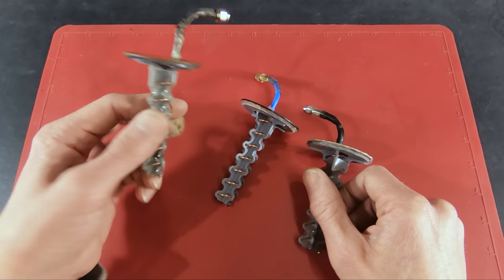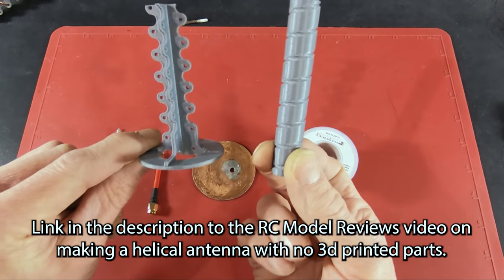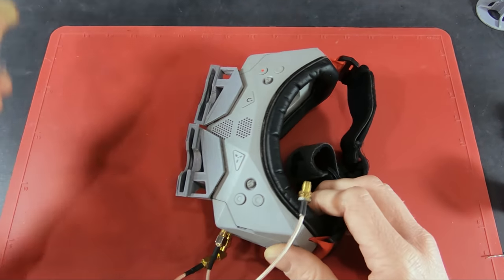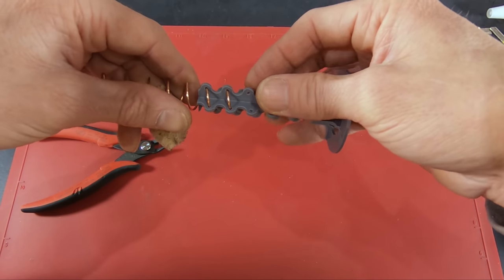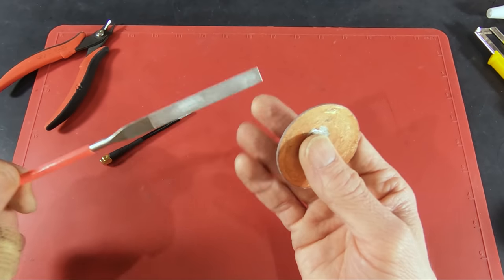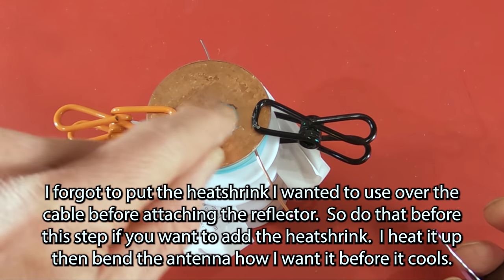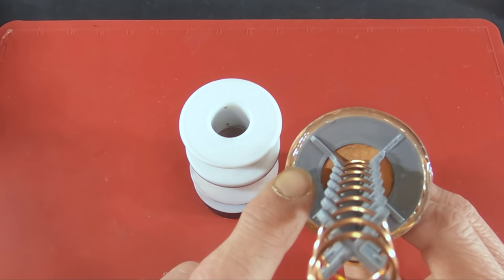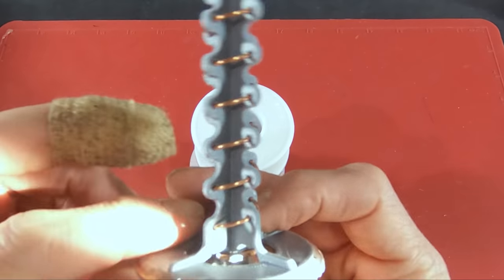DIY Helical Antenna For Long Range FPV - CHEAP & EASY -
I've had great results with this CHEAP & EASY to build 5.8g Long Range FPV helical antenna!  Full guide to building your own.

Video Chapters:  (sorry about the audio, I'll work on improving it)
0:00 - Intro
0:35 - DVR flight examples using this antenna
1:40 - What you need
10:32 - Forming the coil
12:50 - Getting coil into antenna frame
15:30 - Flatten the last 1/4 turn
17:02 - Marking hole to drill in reflector
17:12 - Cutting out reflector
17:45 - Attach RG402 to reflector
20:27 - Wave trap
24:20 - Attaching antenna frame to reflector
26:20 - Soldering antenna coil to cable pin
27:30 - Glue it up
29:05 - Reflector size and frame alignment
30:00 - A different way?
30:24 - Cutting the coil to length
31:00 - How I mount on my goggles
32:35 - Final words on range and using with a Rapidfire module.

7 inch long range fpv frame - FalconRad 7" V1.0
Transmitter - Taranis X9D+
Flight controller - DYS F4 Pro V2
ESC - Diatone 40amp from MK2 stack
Goggles - Orqa FPV.One (Amazing Goggles!)
Goggle antennas -

Comments? Questions? Leave them in the comment section below.  I'll do my best to answer.